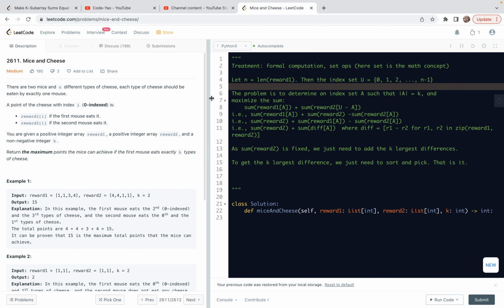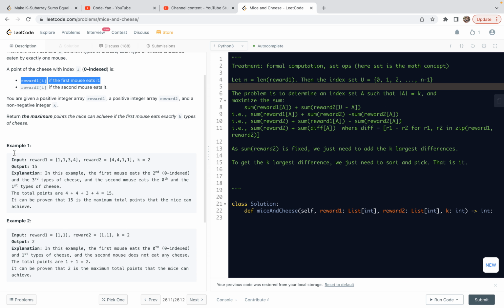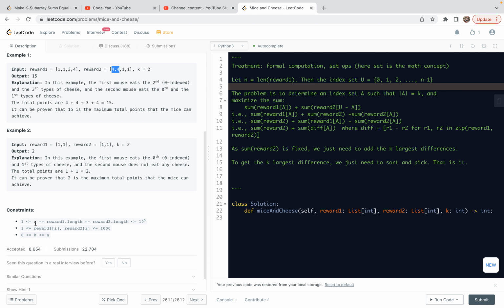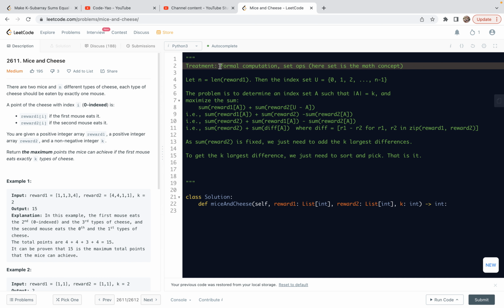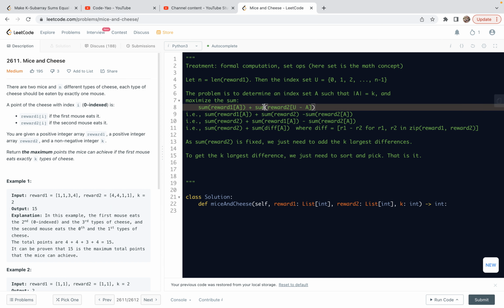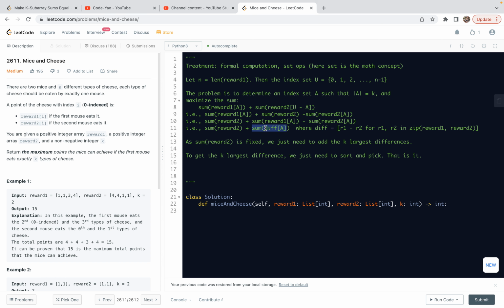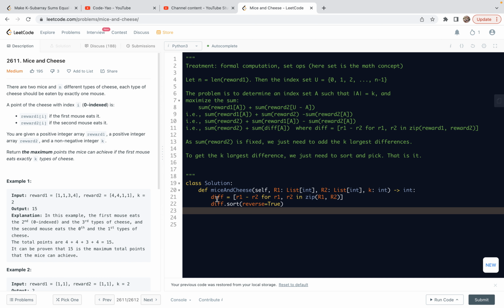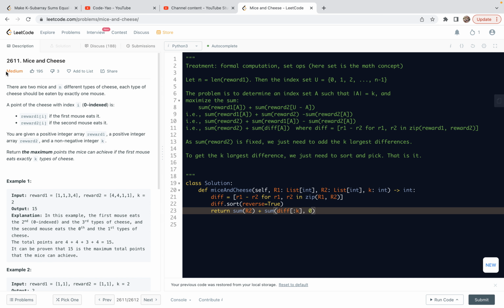leetcode 2611. Mice and Cheese - easy set formal computation